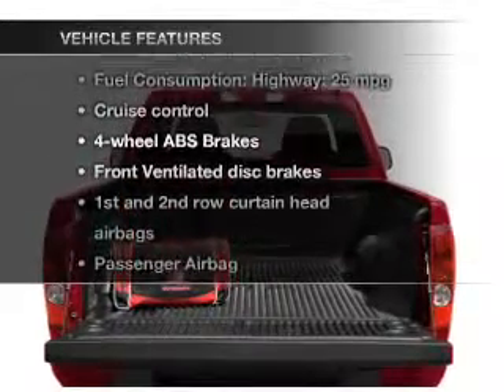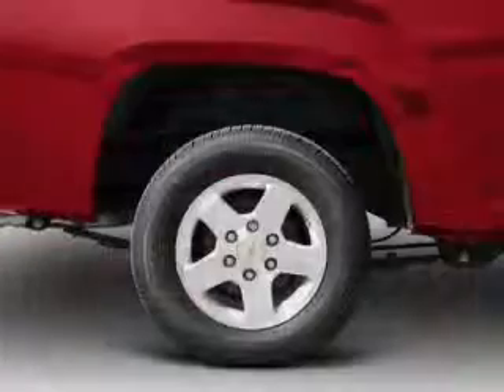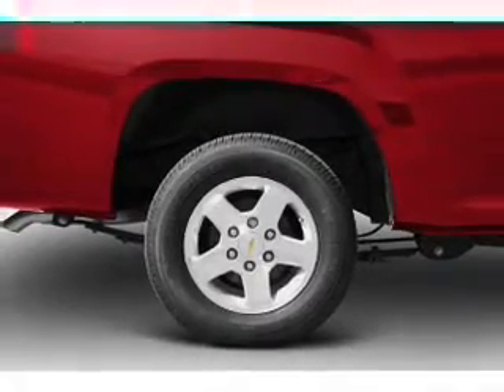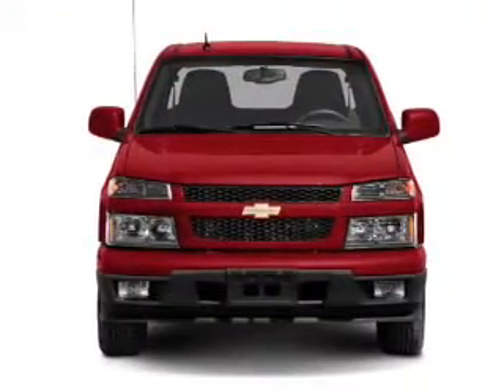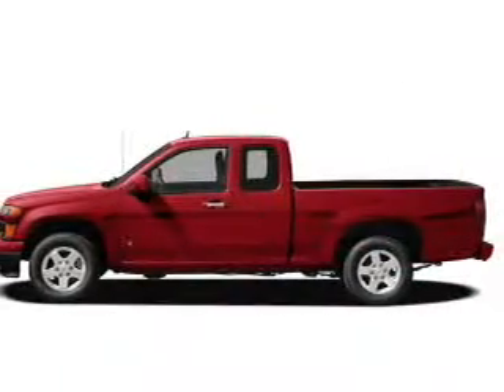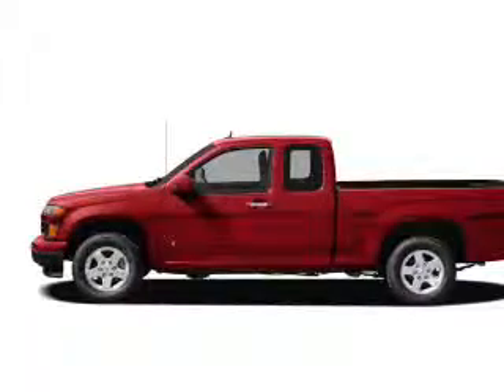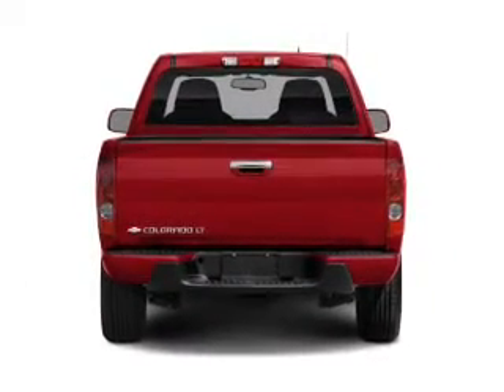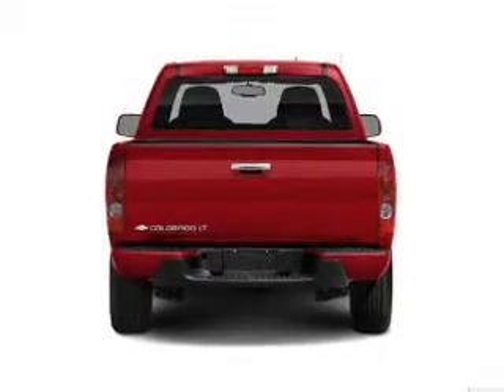2012 Chevrolet Colorado - Dothan AL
Year: 2012
Make: Chevrolet
Model: Colorado
Trim: WT
Engine: 3.7 liter inline 5 cylinder 20 valve
Transmission: Automatic
Color: Black
Mileage: 307
Address:
4886 Montgomery Highway